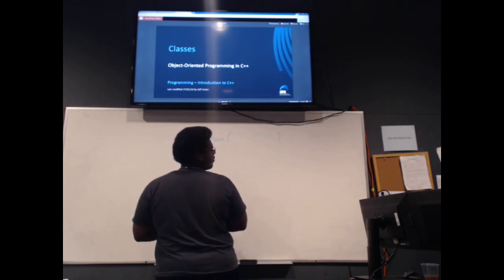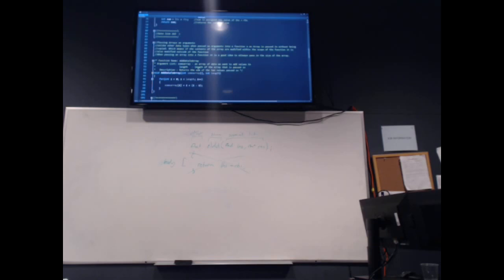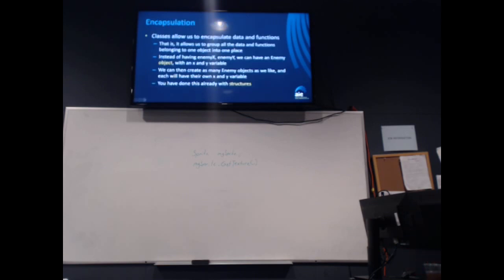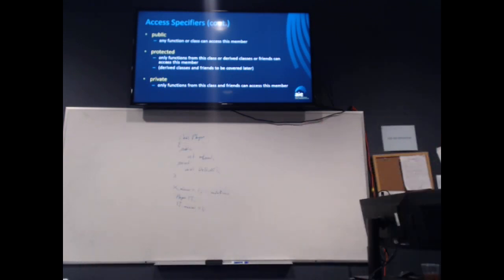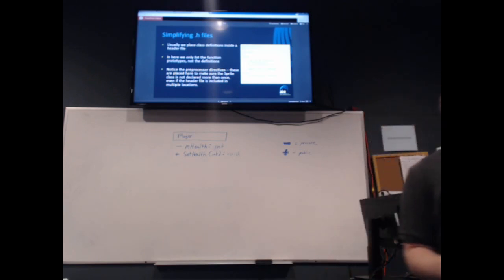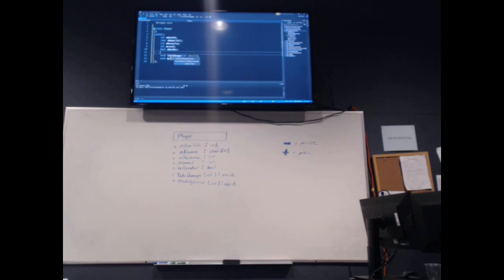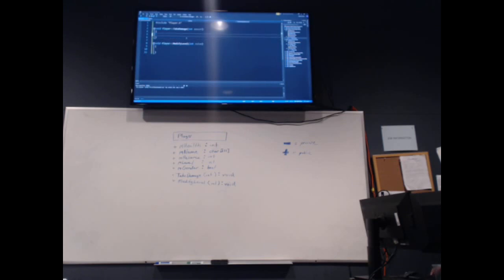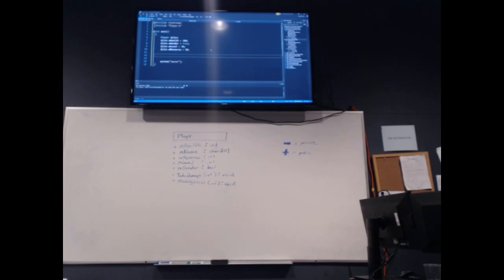Dylan Guidry Classes